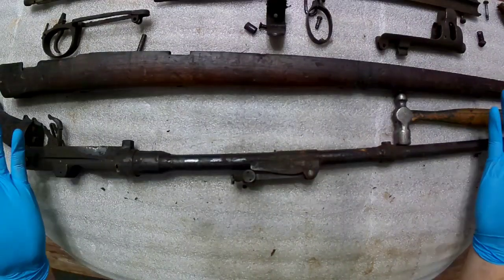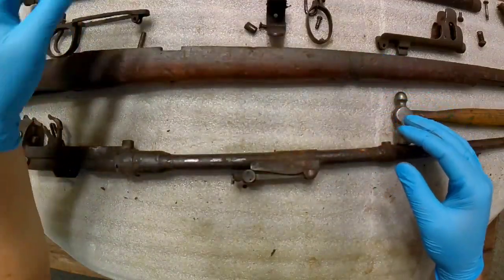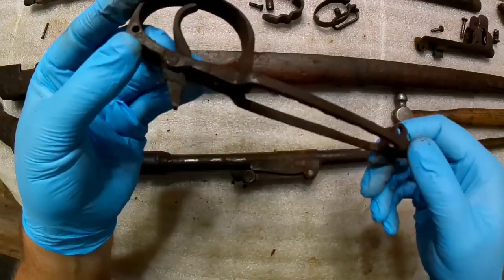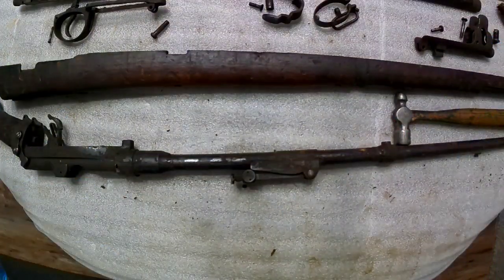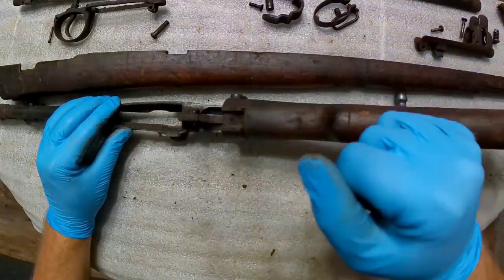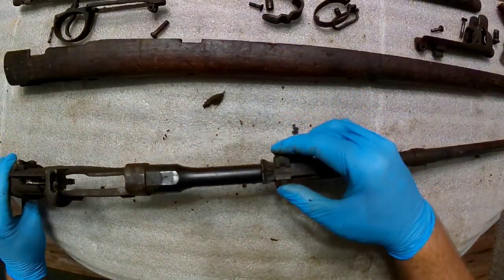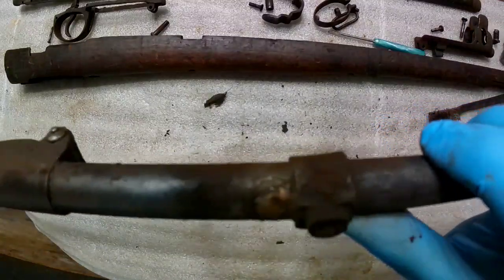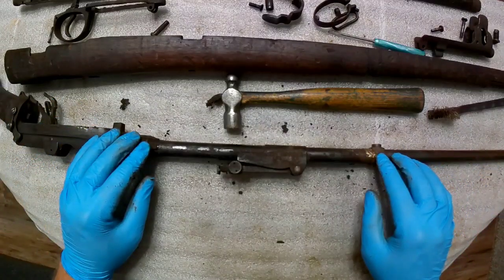Lee Enfield No 1 Mk 3 - C GRADE from Royal Tiger Imports (RTI) - Part 2, Condition Under the Wood